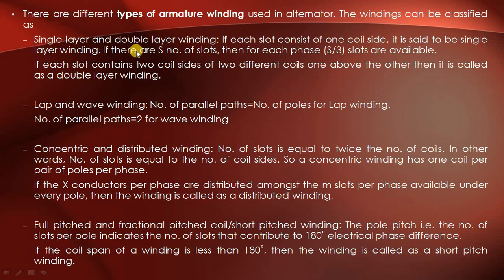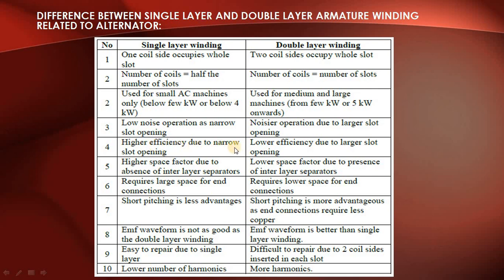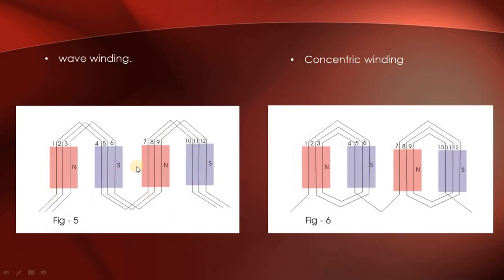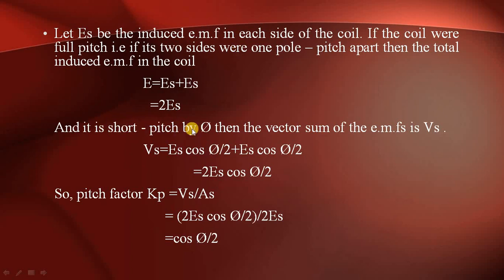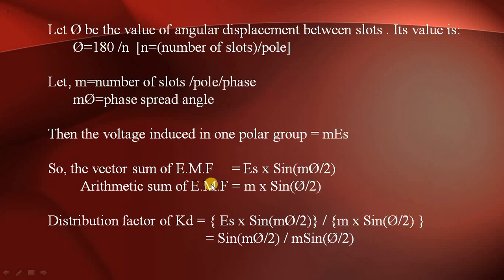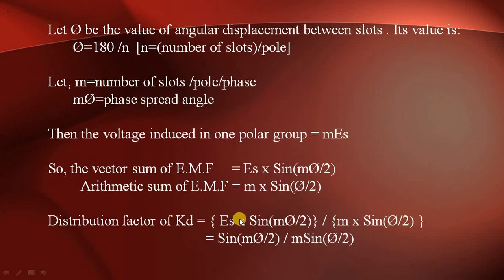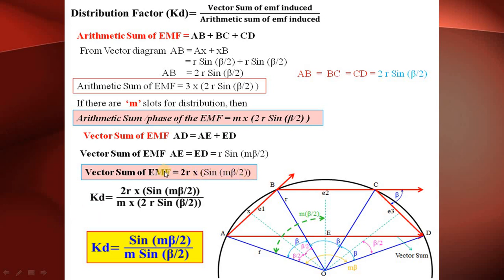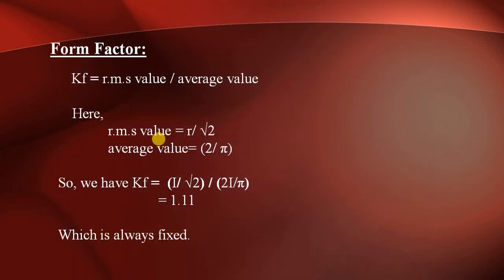Lecture_26: Three Phase Alternator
-Pitch Factor/Coil Span Factor
-Distribution Factor/Breadth Factor/Winding Factor/Spread Factor
-Form Factor